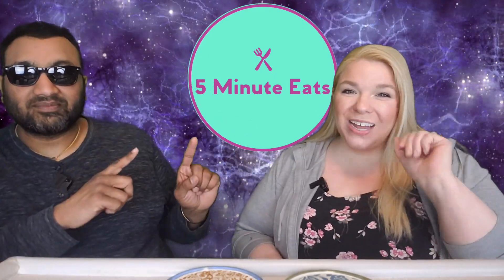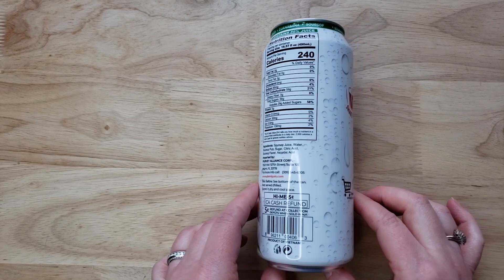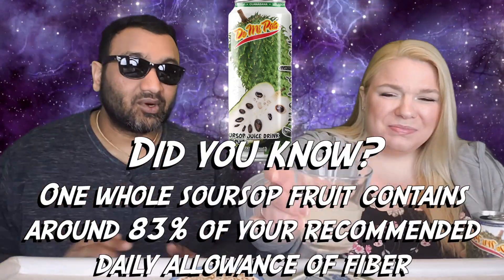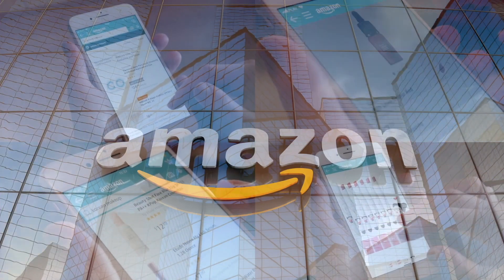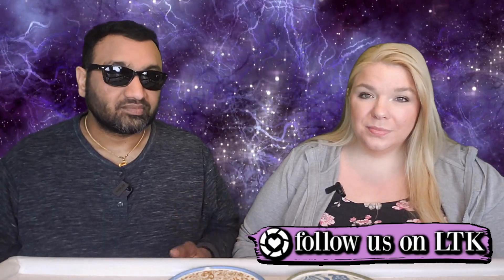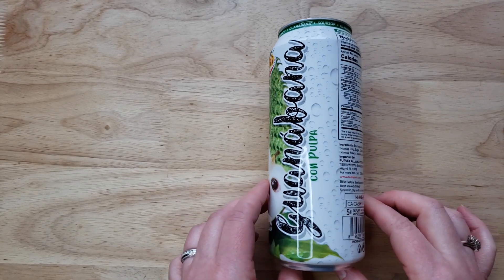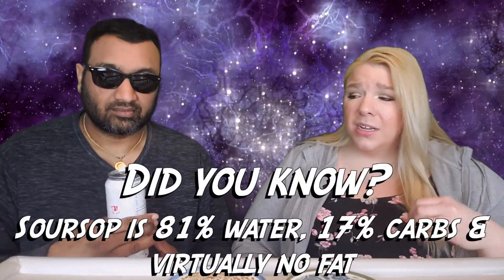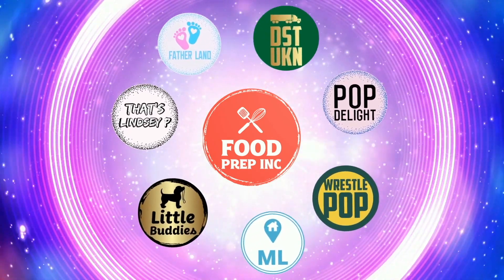De Mi Pais Soursop Guanabana Juice Drink Review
SHOP THIS VIDEO
De Mi Pais Soursop Guanabana